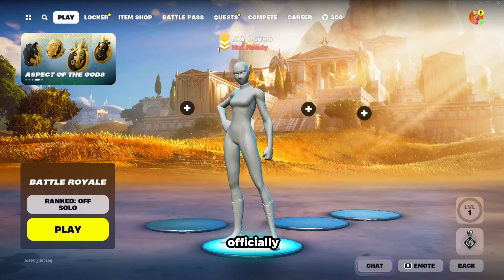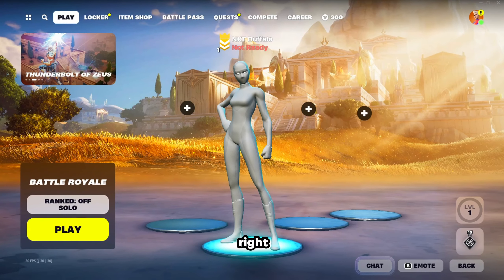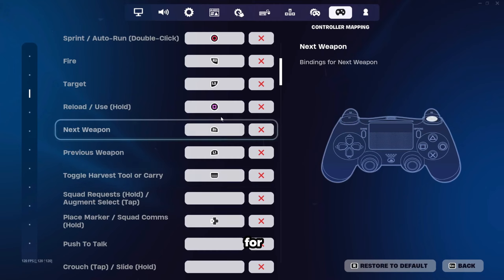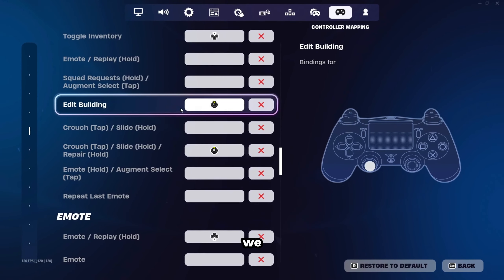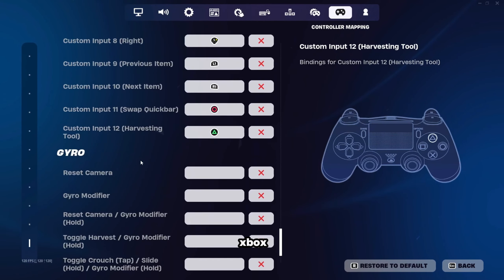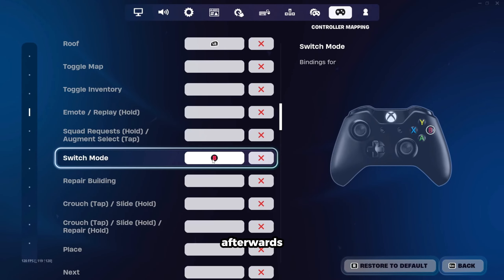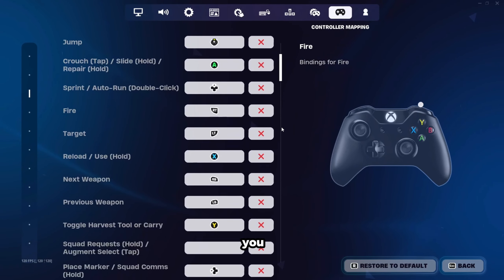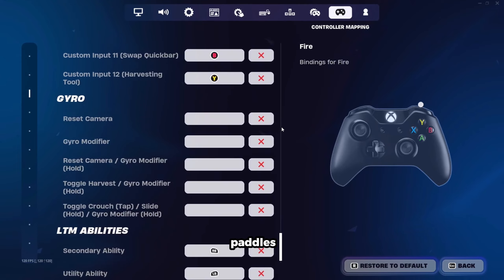*NEW* BEST Chapter 5 Controller BINDS (Non-Claw/Non-Paddle) + Controller Binds Guide & Tutorial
🔵GearUP Booster🔵